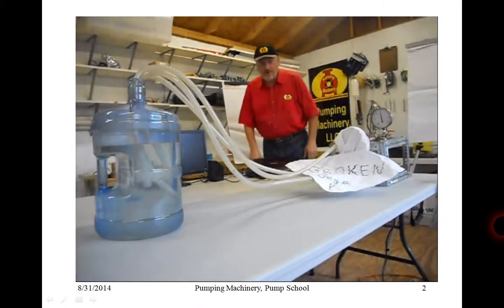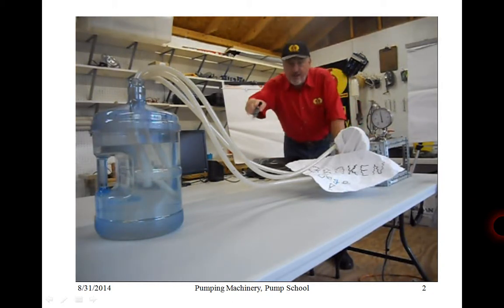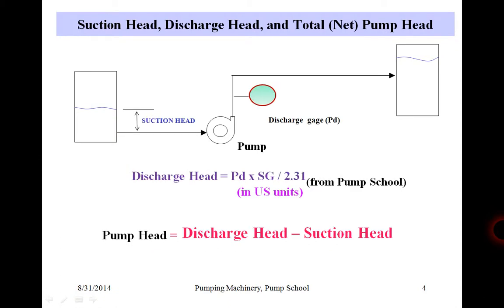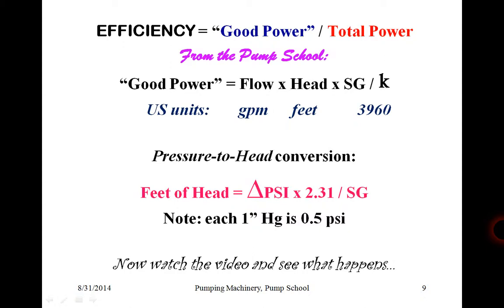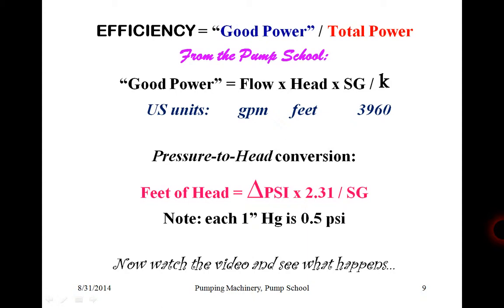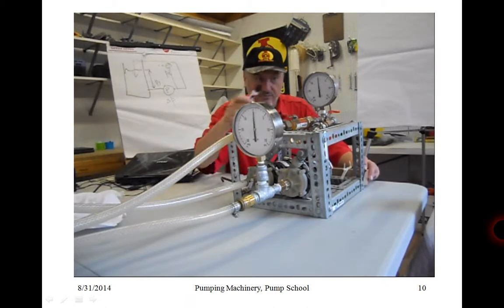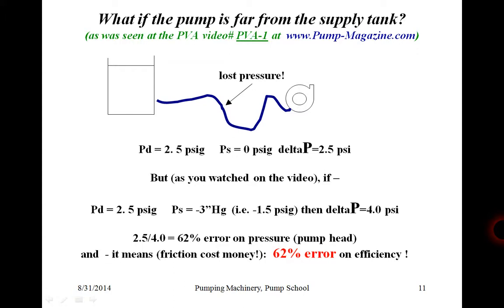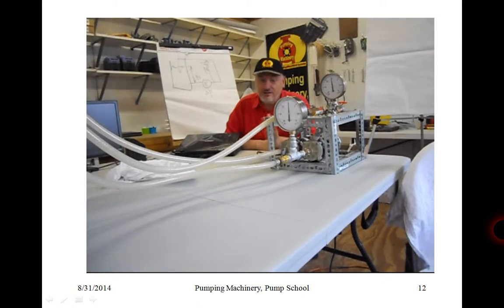Pump Video Academy, Pump School: Module PVA 1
Pump Video Academy - module PVA-1
Effect of gage position on pump efficiency and energy consumption evaluation, Dr. Lev Nelik, P.E., Pump School